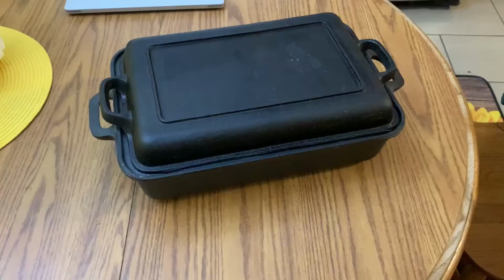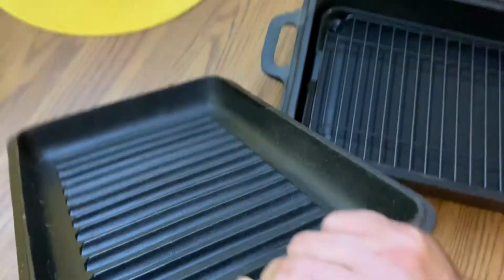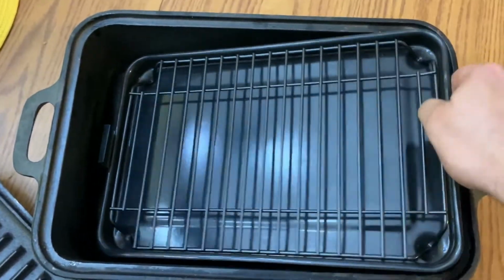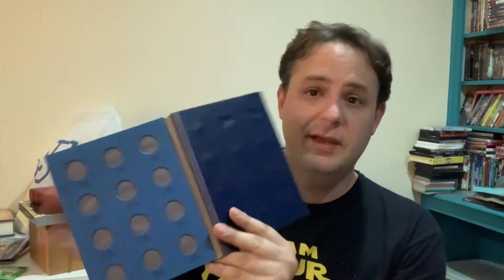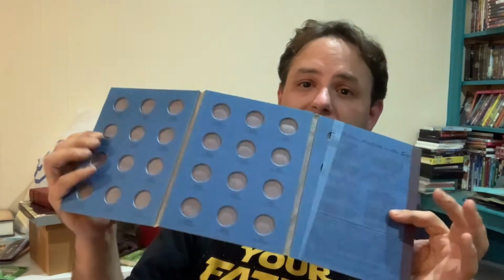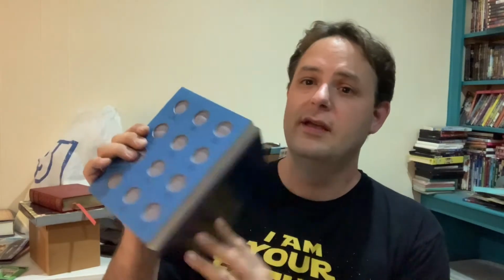Managing Returns & Scams on EBay